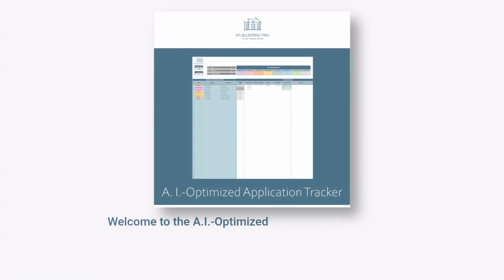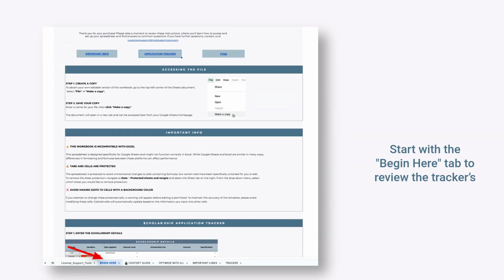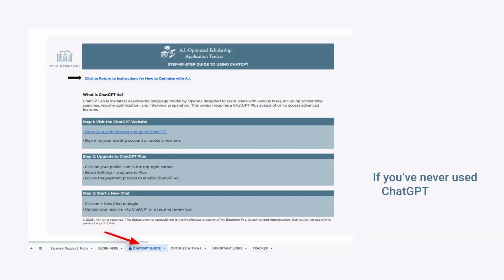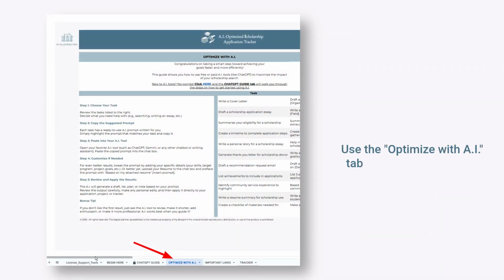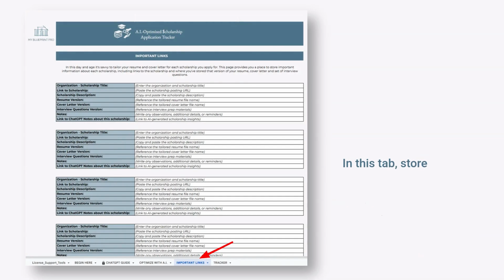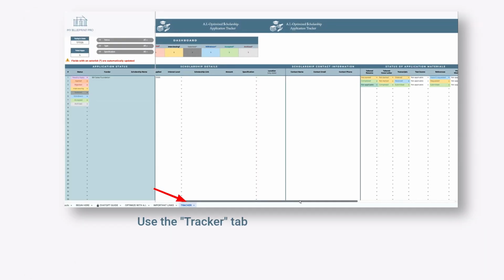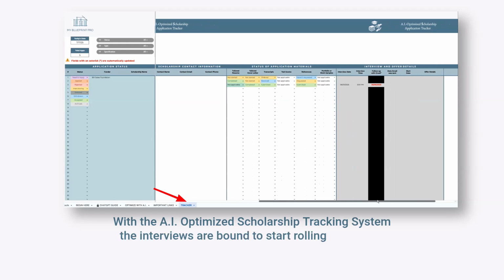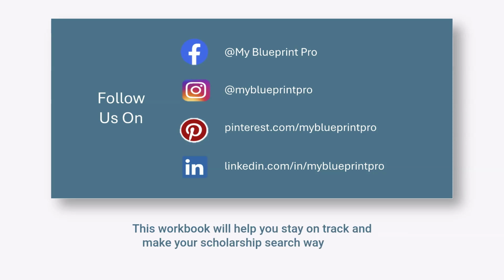How to Use the A.I.-Optimized Scholarship Application Tracker | Demo & Walkthrough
Looking for scholarships? Don’t get buried in deadlines and essay drafts.
The A.I.-Optimized Scholarship Application Tracker helps you stay organized and get applications out faster—with built-in A.I. support.

🧠 Use ChatGPT to write stronger personal statements
📋 Store resume and essay versions for each scholarship
📊 Track GPA, eligibility, and submission status